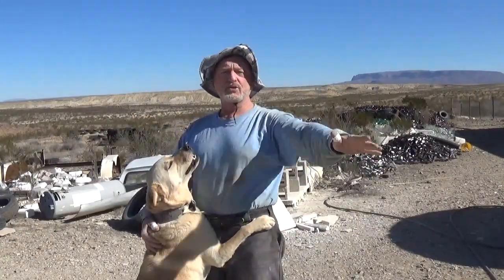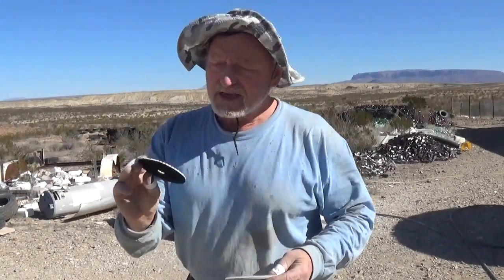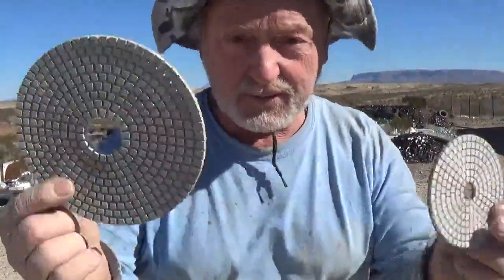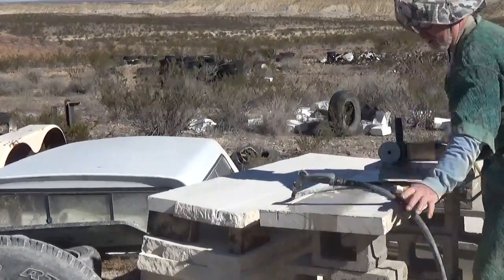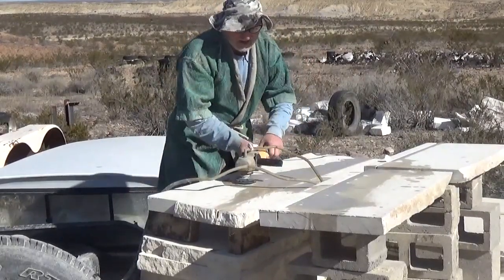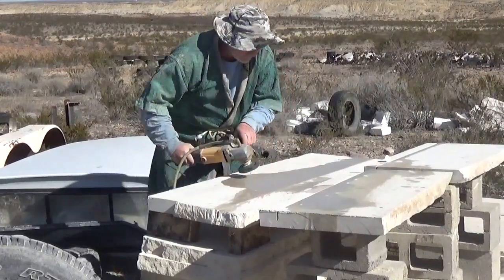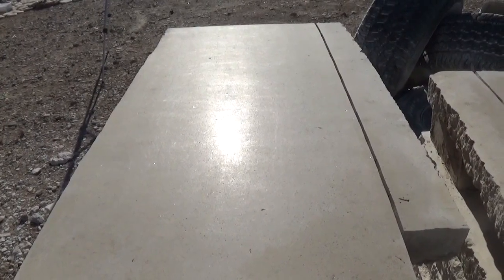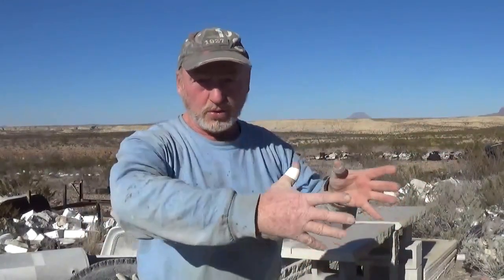Building The Guest Bedroom Wall, Part 3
Here is part 3 of the guest bedroom wall construction. I am wet polishing the limestone casements and lintel for the two bedroom windows.